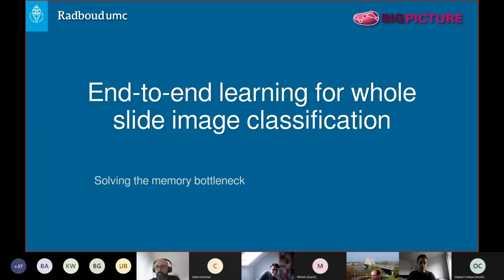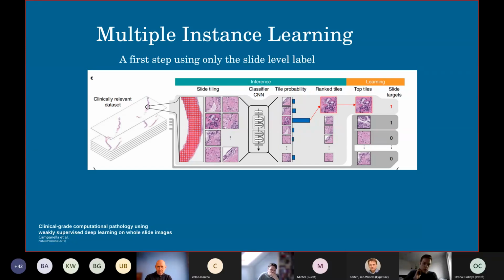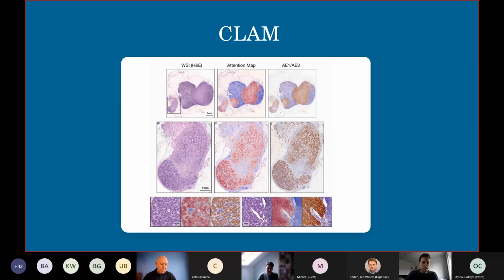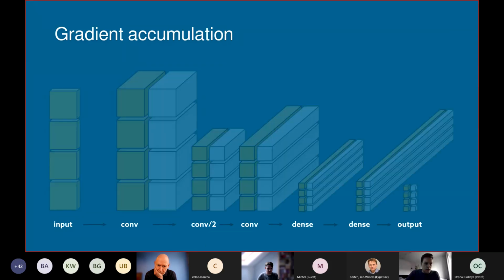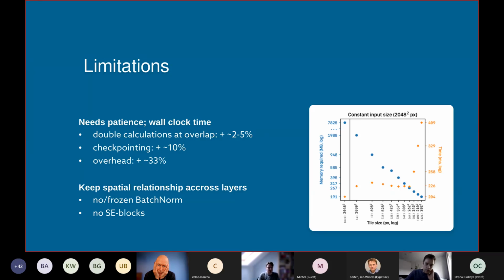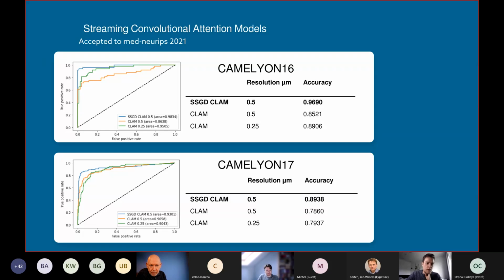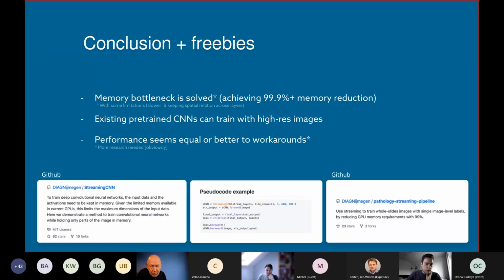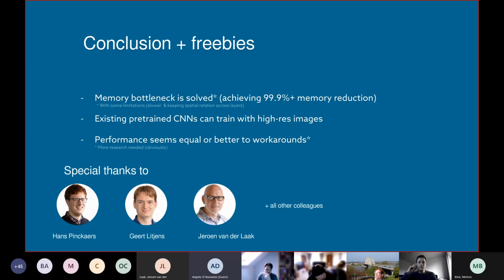Bigpicture Webinar: End-to-end Learning